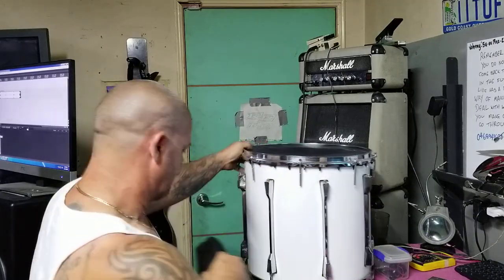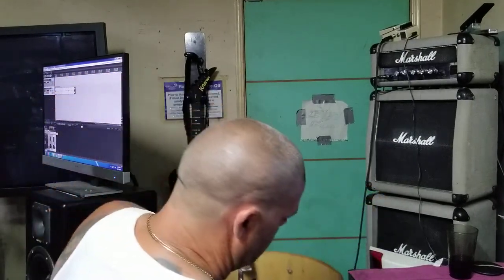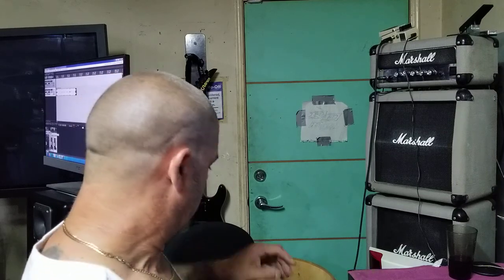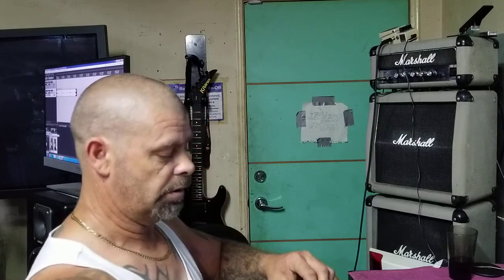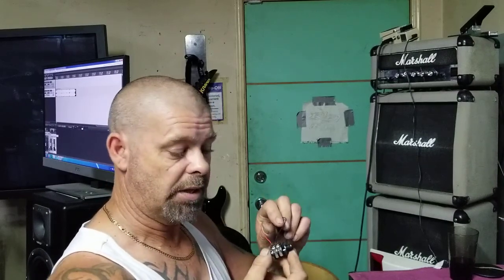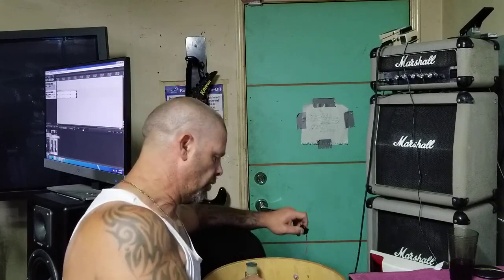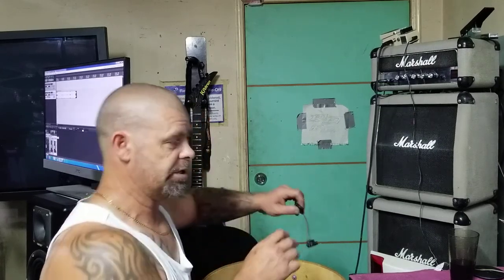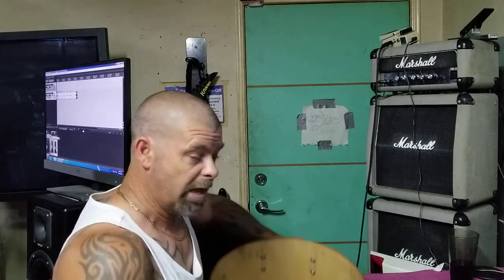DIY DRUM TRIGGER EASIEST SETUP